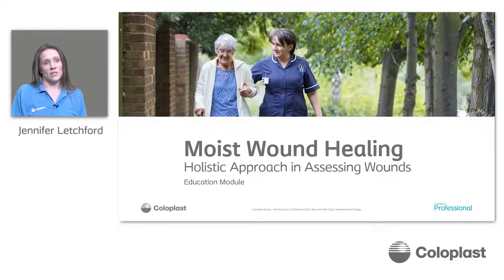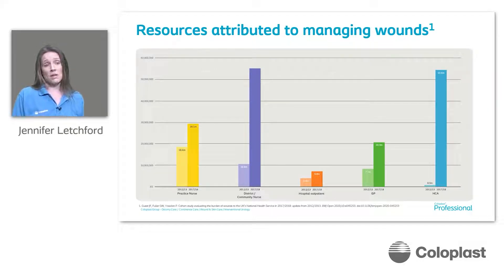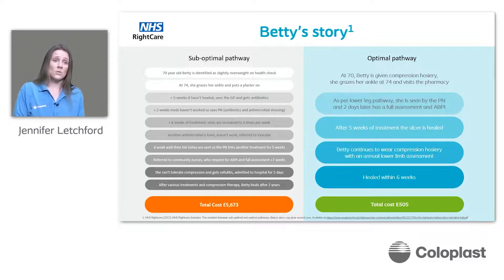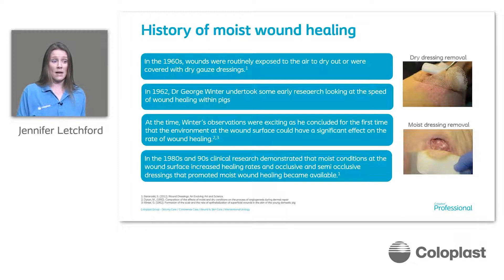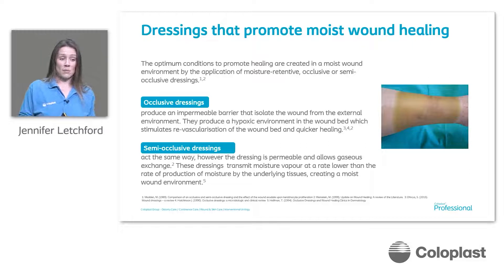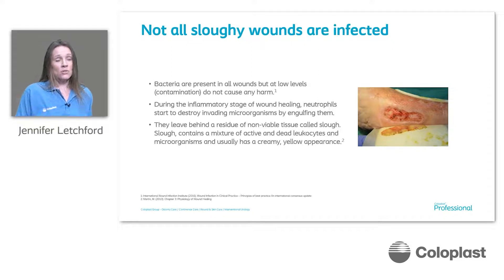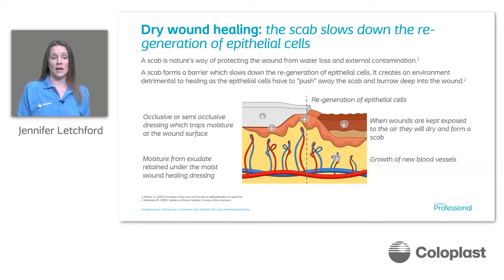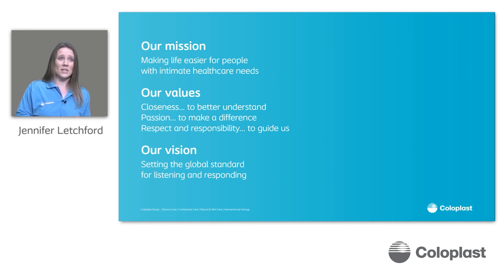Module 3 - Moist Wound Healing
The learning objectives for this webinar are as follows:

- Describe the differences between dry and moist wound healing
- Recognise the implications that dry and moist wound healing have on wound care practice
- Understand the key evidence supporting the concept of moist wound healing and its impact on wound care practice
- Explain why the common myths associated with moist wound healing are not true